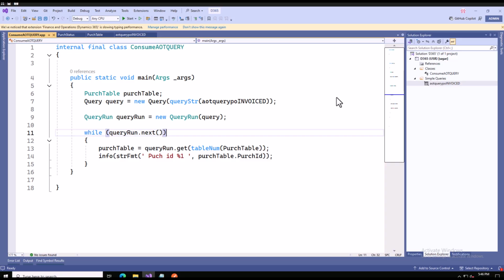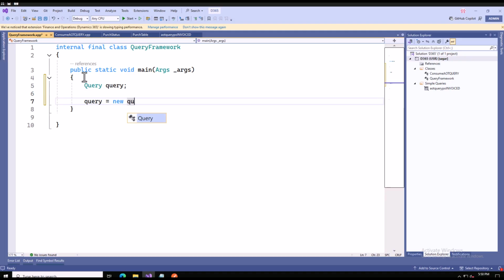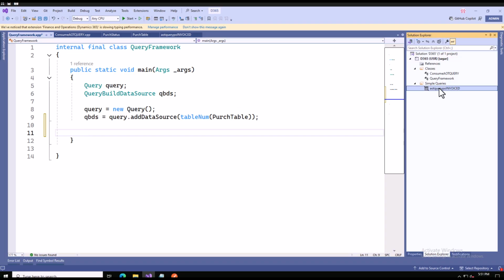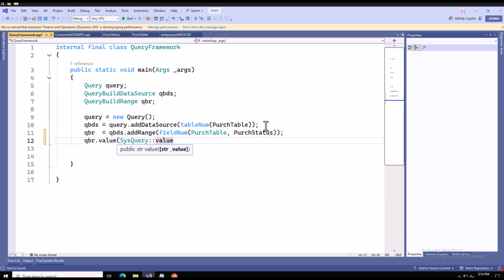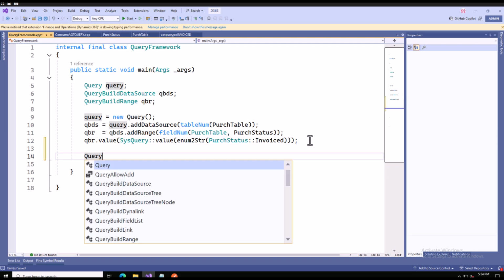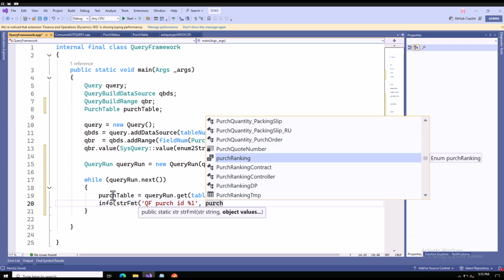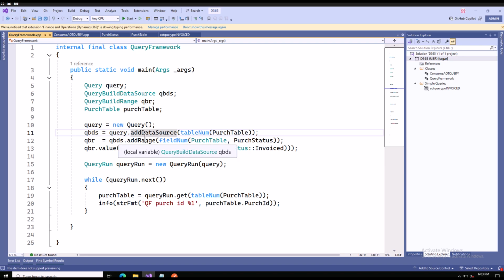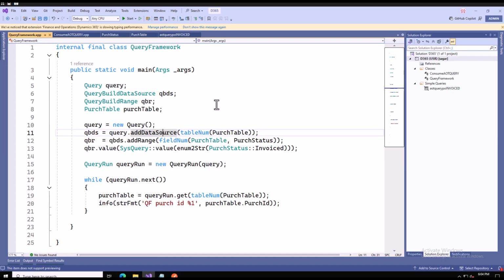Video 117 – How to Create a Dynamic Query and Replicate an AOT Query using X++DynamicQuery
Create Dynamic Query & Replicate AOT Query in D365 F&O | X++ Tutorial | Video 117

D365 F&O X++: Dynamic Queries & AOT Query Replication Step by Step

D365 F&O Developer Guide: Dynamic Query + AOT Query in Code | Video 117

X++ Dynamic Query Tutorial – Replicate AOT Query in D365 F&O
Dynamic Query D365 F&O
Replicate AOT Query X++
X++ Dynamic Query example
D365 F&O QueryBuildDataSource
D365 forms dynamic query
AOT query to dynamic query
D365 developer tutorial
AX 2012 to D365 dynamic query
X++ QueryRun example
D365 F&O performance query